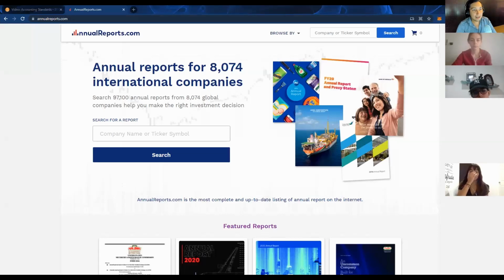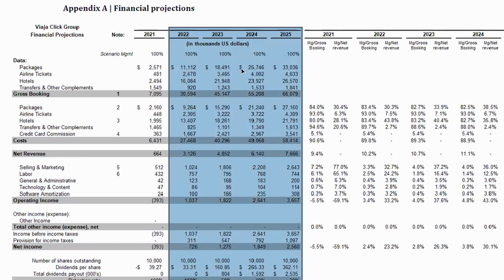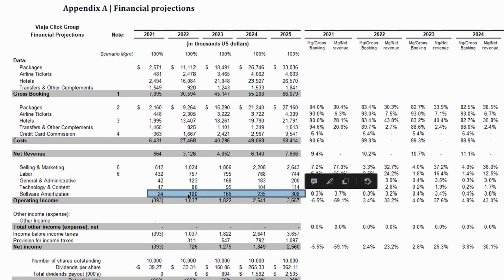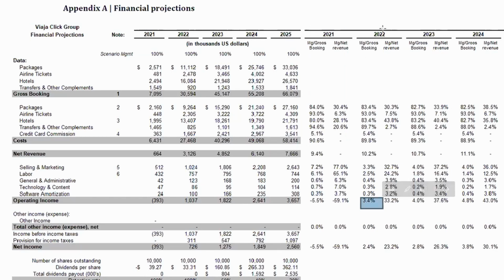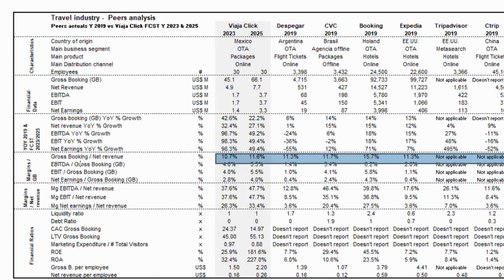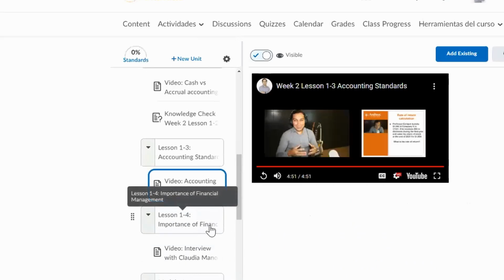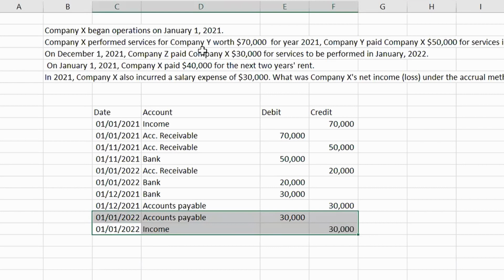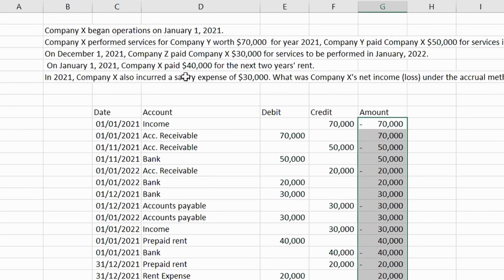FSA Week 2 Live Session